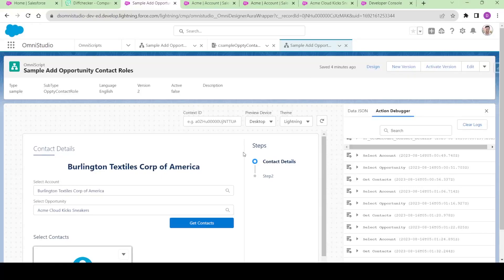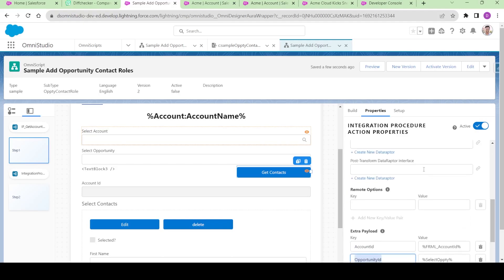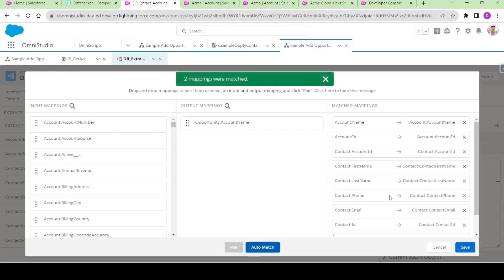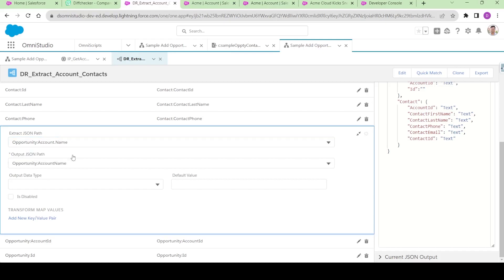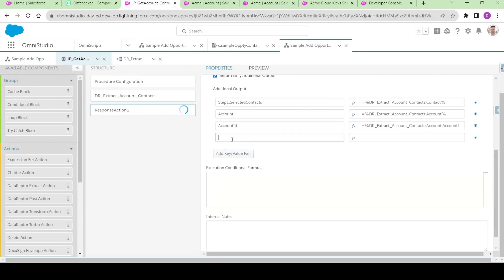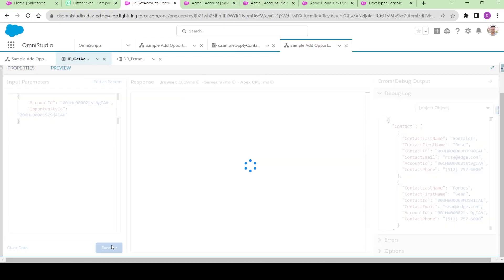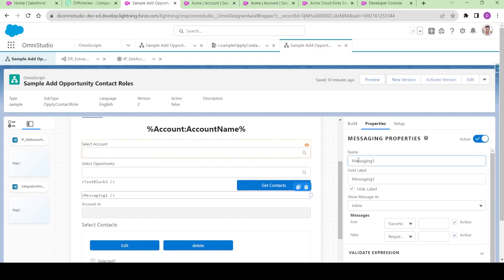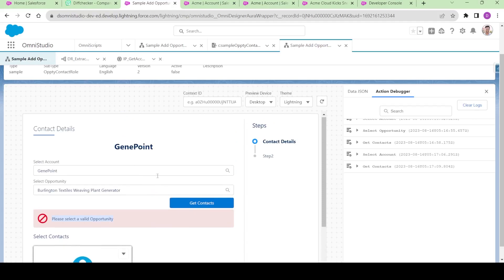Realtime Project Part 2- Configure IP as a Button and Show Error Message in Omniscript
In this video we will see how we can use Integration Procedure as a button to  extract and prepopulate data in same step and add validation messages in omniscript
elements,conditional rendering and navigation actions etc..,
0:10 Concept Overview: Use messaging element in omniscript and show error
0:44 Pass parameter from omniscipt to Integration procedure
1:55 Dataraptor Extract
7:22 Debug your Integration Procedure
8:05 Send only additional output from integration procedure
11:37 Create and configure omniscript Messaging element